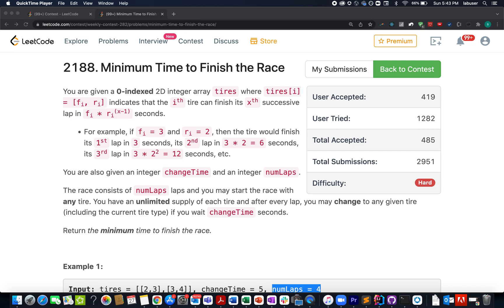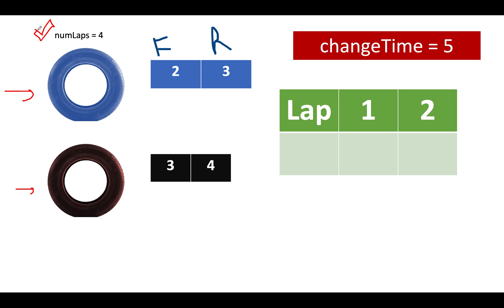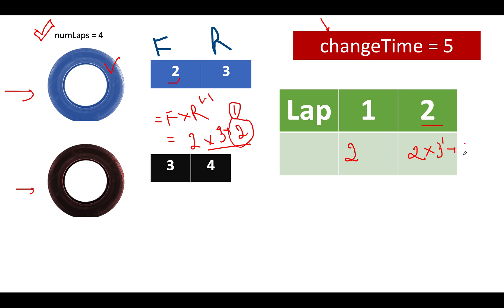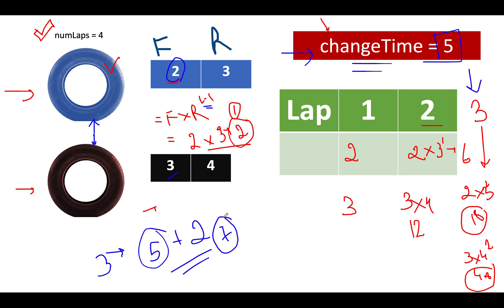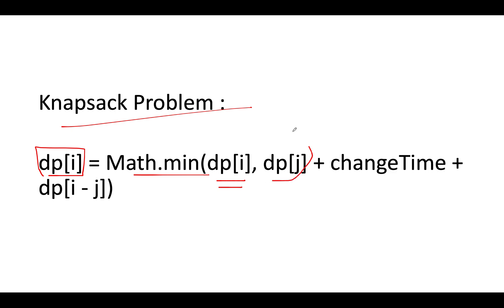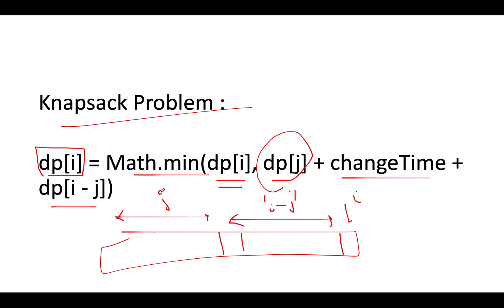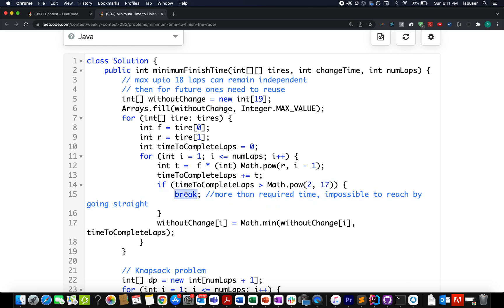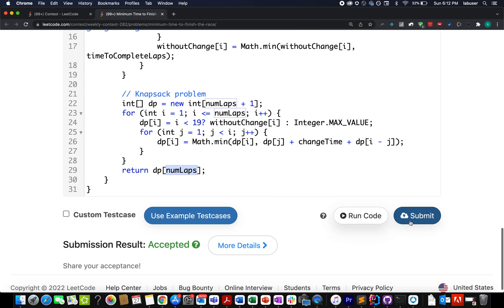Minimum Time to Finish the Race | Leetcode 2188 | Contest 282 | DP | Knapsack problem 🔥🔥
Here is the solution to "Minimum Time to Complete Trips" leetcode question. Hope you have a great time going through it.